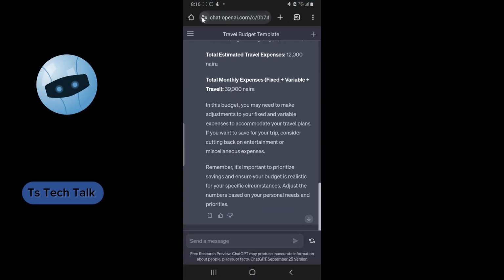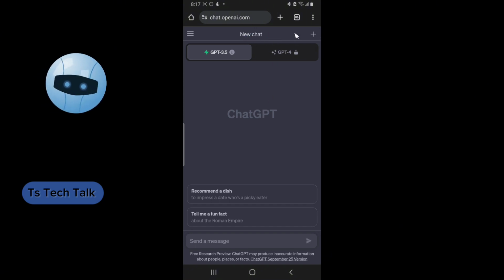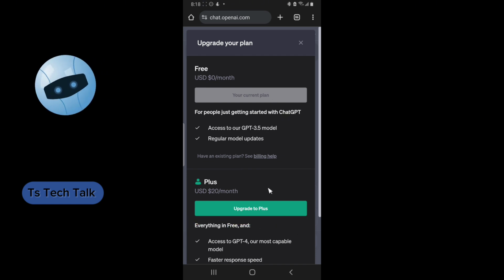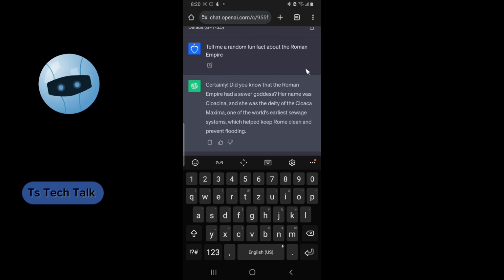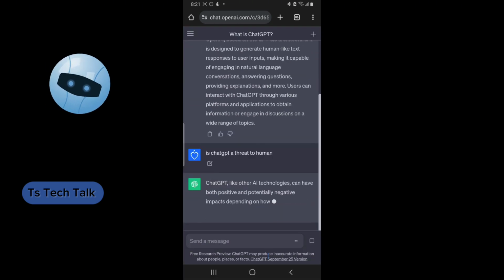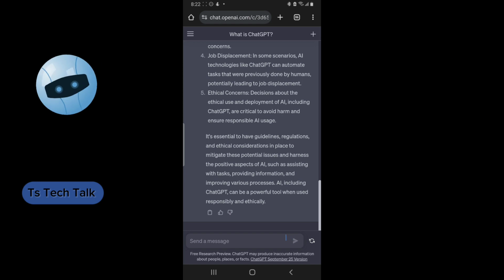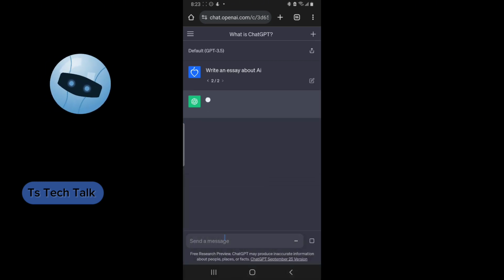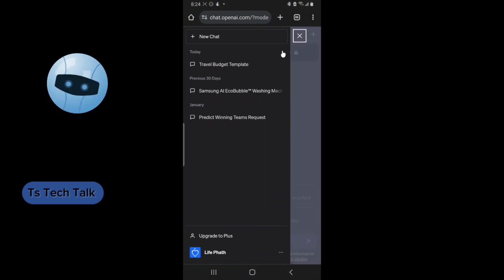Guide on How to Use ChatGPT like a Pro!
Welcome to our comprehensive guide on using ChatGPT like a pro! In this video, we'll take you on a journey from beginner to expert, exploring all the tips, tricks, and techniques you need to maximize the potential of ChatGPT.

Whether you're a content creator, writer, or simply curious about the capabilities of this powerful AI language model, our step-by-step tutorial will help you unlock its full potential. We'll cover a wide range of topics, including:

🚀 Understanding the basics of ChatGPT.
💡 Crafting engaging and effective prompts.
🤖 Leveraging the power of customization.
🧠 Exploring various use cases and applications.
🔒 Ensuring ethical and responsible usage.

By the end of this video, you'll be equipped with the knowledge and skills to harness ChatGPT for your specific needs, whether it's generating creative content, solving problems, or simply having meaningful conversations.

Join us on this journey to becoming a ChatGPT expert and make the most of this incredible AI tool. Let's dive in and master ChatGPT together!